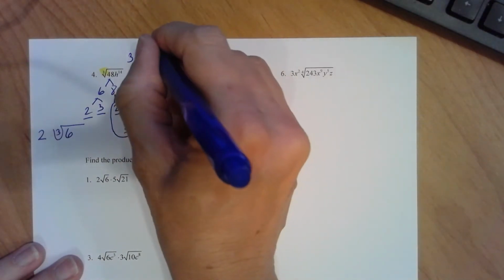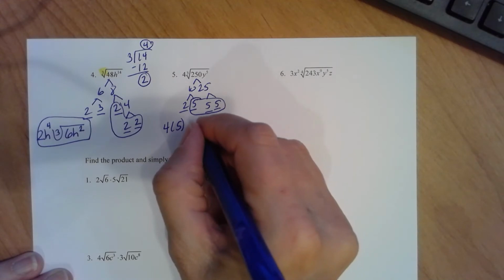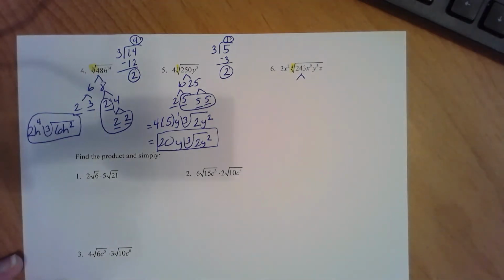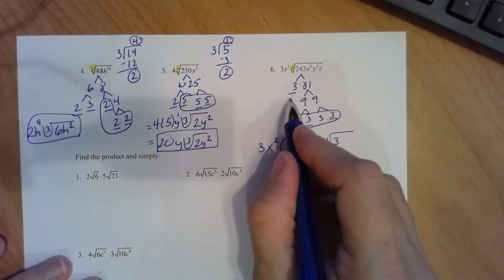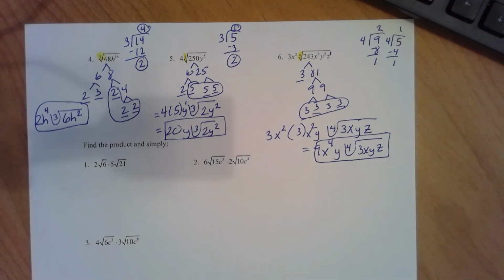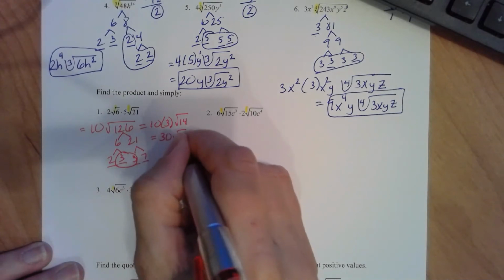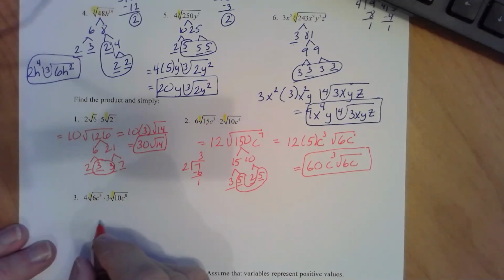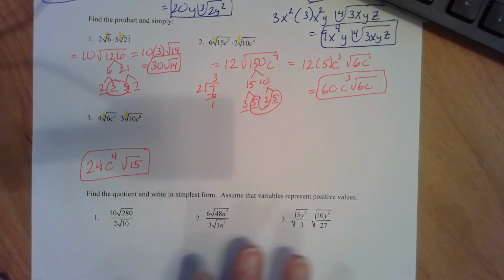Math 116 Sec 8.3 New